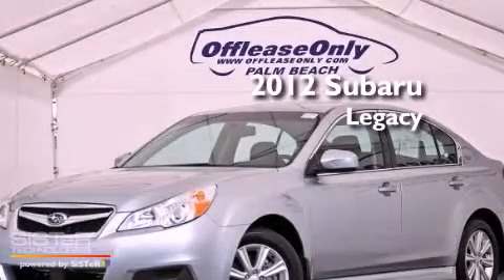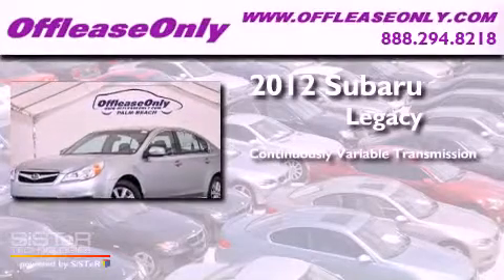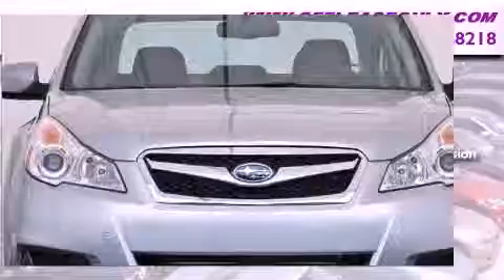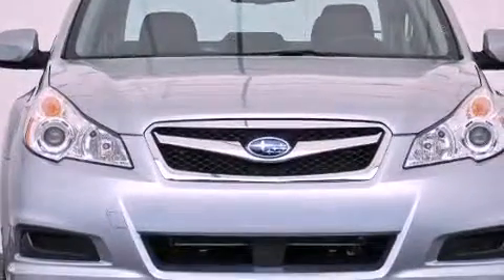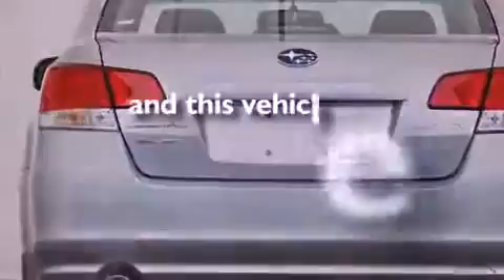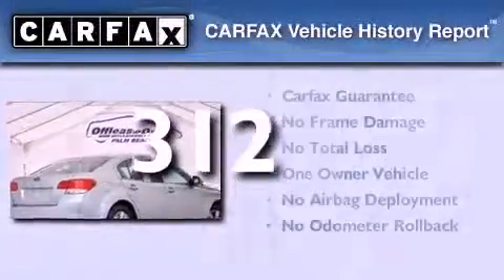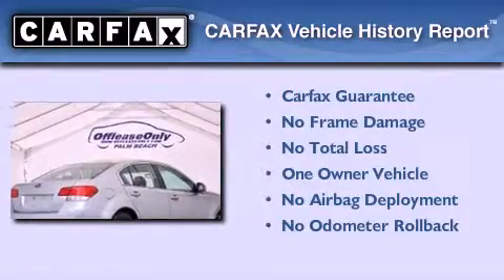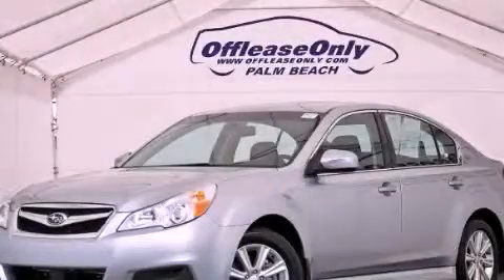2012 Subaru Legacy West Palm Beach FL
Year : 2012
 Make : Subaru
 Model : Legacy
 Engine : Gas Flat 4 2.5L/150
 Trans . : Variable
 Exterior : Sky Blue Metallic
 Miles : 312
 Interior : Off-Black
 Stock : 46338

 2012 Subaru Legacy Lake Worth FL